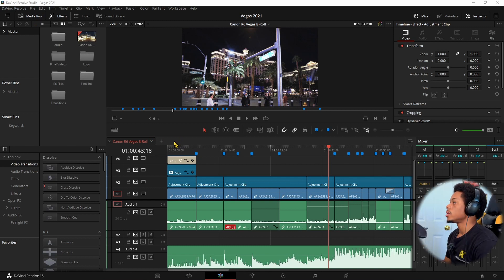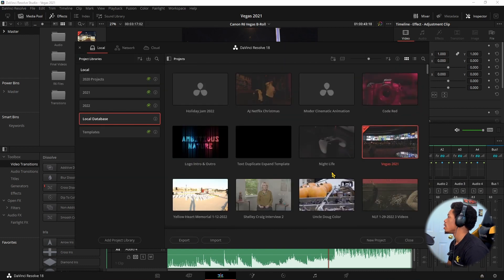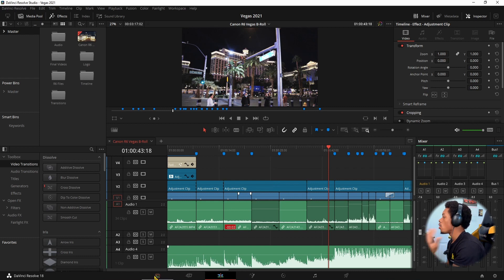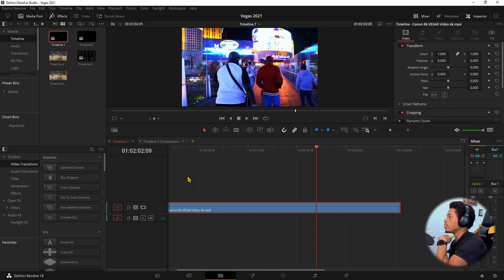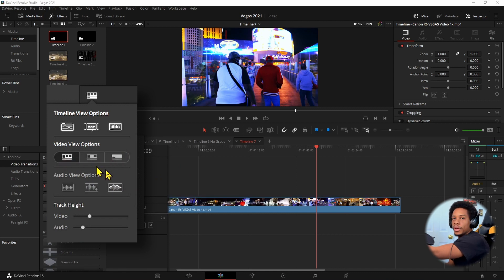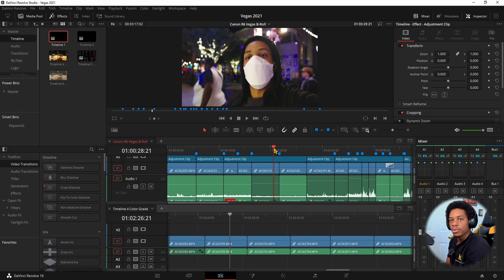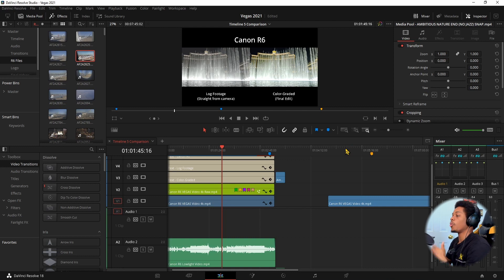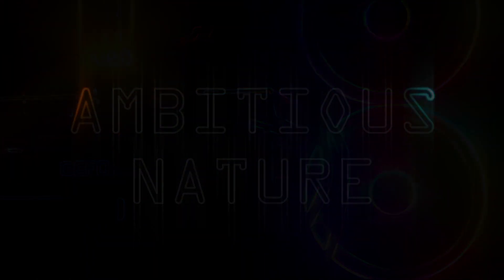How To Create and Efficiently Use Timelines in DaVinci Resolve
Today we are going over how to use timelines correctly in DaVinci Resolve. Using them appropriate will dramatically speed up the work flow.

Awesome content that you won't find anywhere else!

☝🏾EXTRA 2 MONTHS FREE WITH LINK!☝🏾

⏳ TIMESTAMPS:
0:00 Intro
0:29 Speed Up Workflow
2:23 Example 1
3:01 Prevent Failures
3:35 Stacked Timelines
4:23 Hidden Gem
5:40 Organize Timelines
6:56 Outro